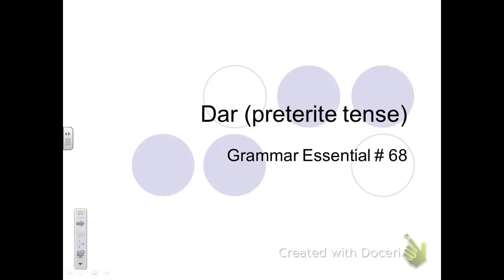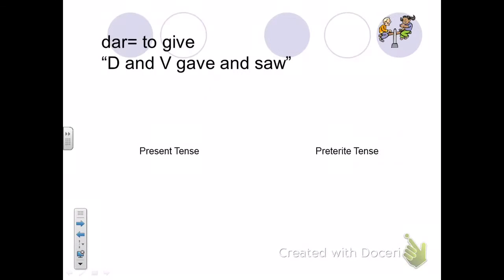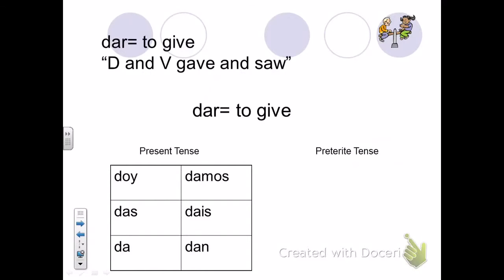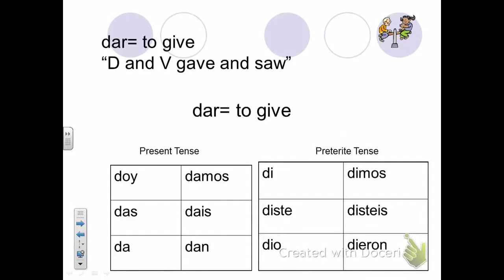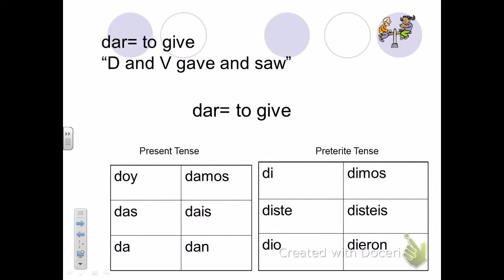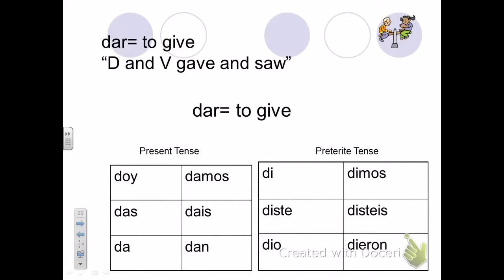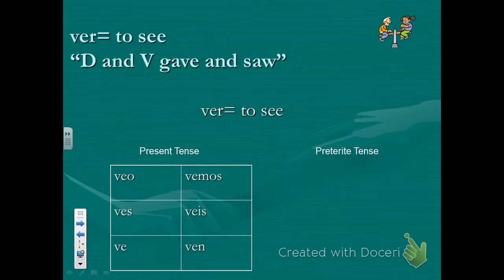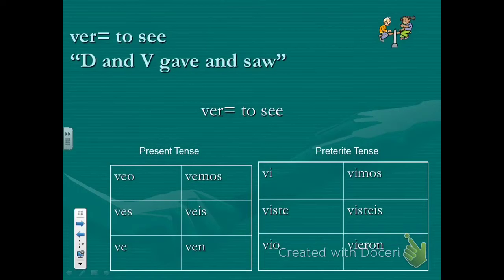Dar and ver in the preterite